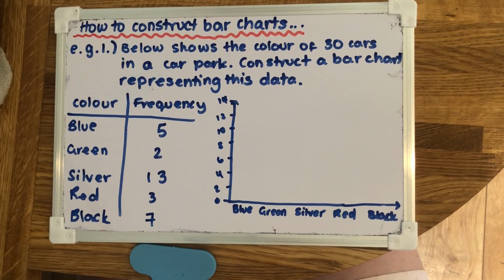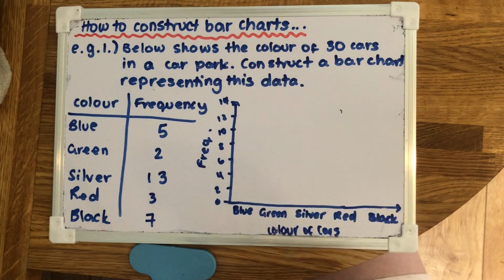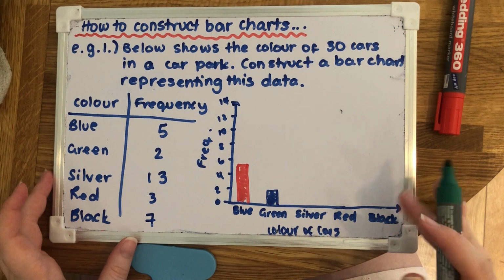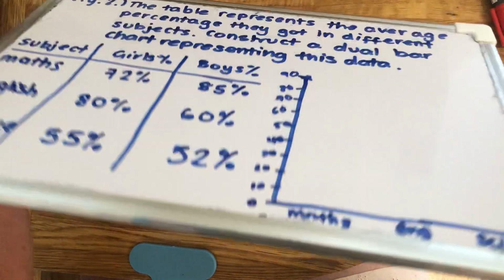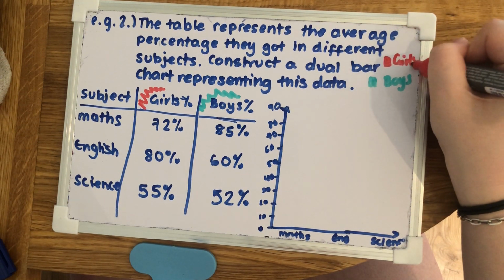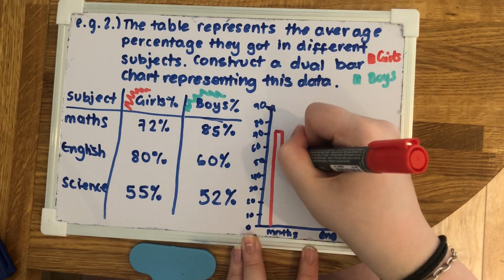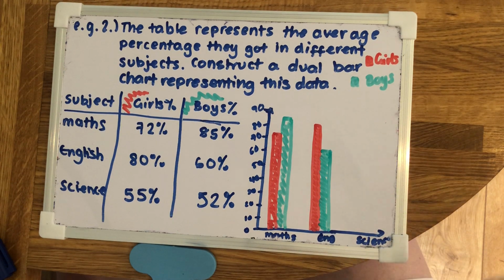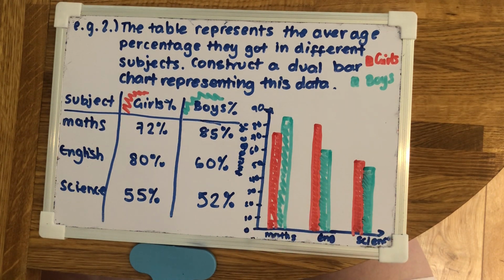Bar Chart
This video includes examples of how to construct bar charts (including dual bar charts)